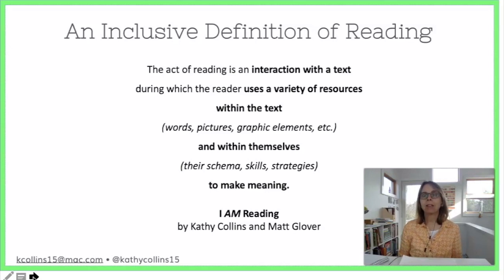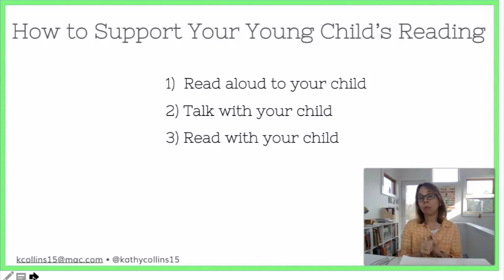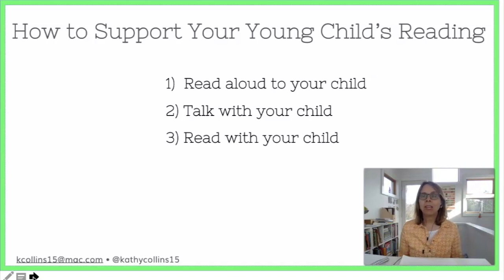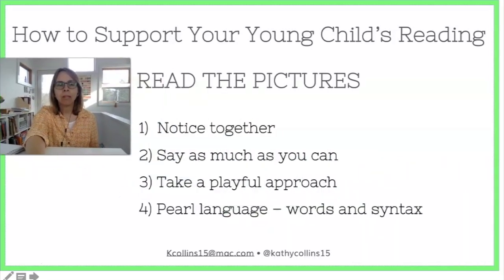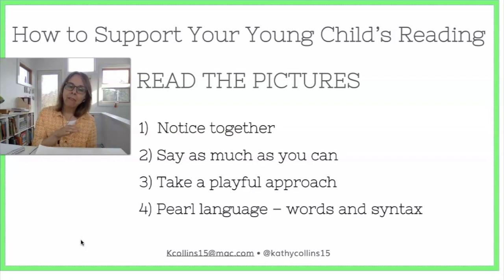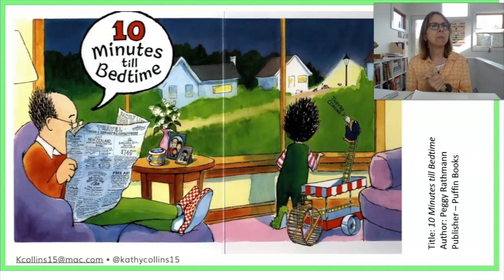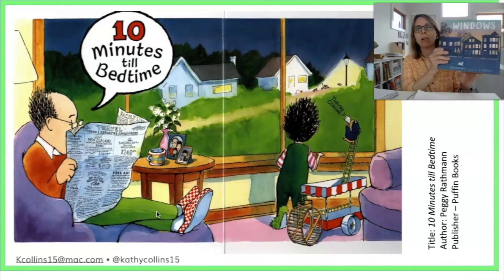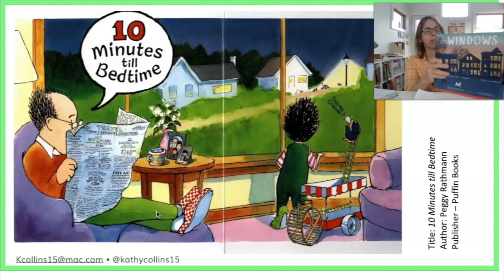Supporting Young Readers Before (and After) They Can Read Words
Young children can read and make meaning from a book long before they can decode.  Kathy shares some ideas about supporting young readers at home.